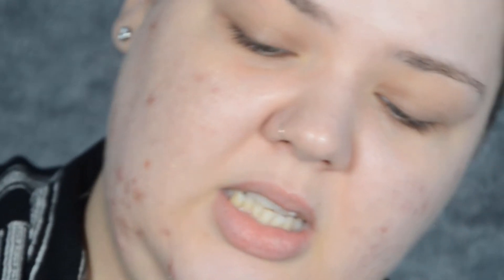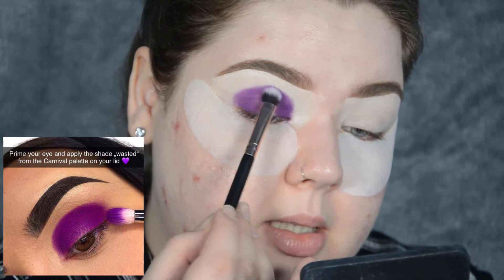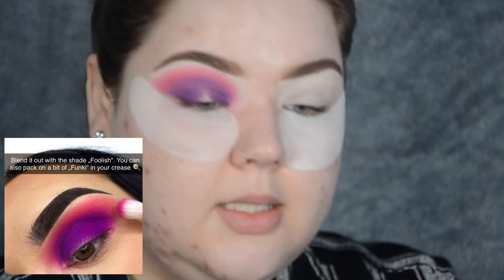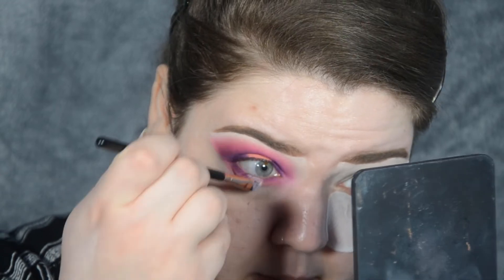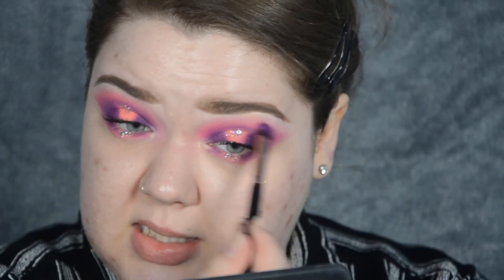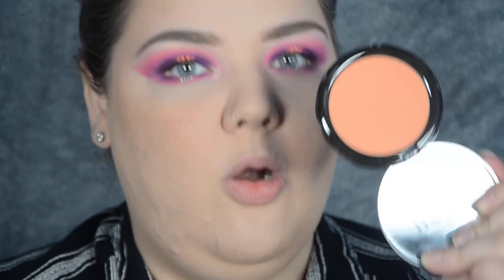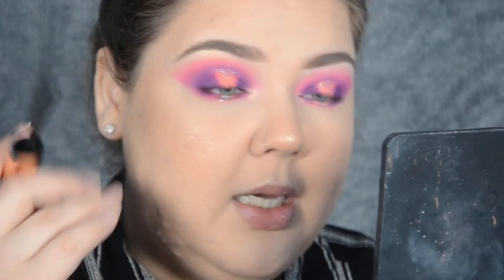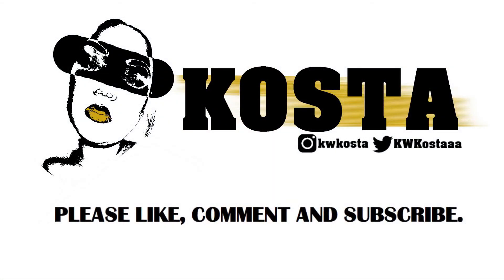I TRIED FOLLOWING A PICTORIAL FROM INSTAGRAM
If anyone is wondering, the first person that I have seen doing this was Alissa Ashley, a long time ago but I do not know who came up with it. The instagram account that I mention in the video and whose pictorial I followed is here:
Regina's work is amazing - make sure to check her out.

I really enjoyed making this video, I do apologise that it is late, but I went for a trip and didn't manage to edit it in time. I vlogged a little bit whilst I was on the trip so let me know if you would like to see a vlog from it. This video however, has taught me a lot... the fact I do not like to pack on shadow and blend out the edges to achieve the right blend, but it has also taught be a new technique that I might introduce into my makeup routine. I had a new video idea mid editing, which is always welcomed. I'm thinking of doing a 'makeup techniques everyone needs to try' because this past year I have learned a lot of new techniques and not many talk about it. What do we think? Would you like to see that too?

You might be helping someone out by sharing my videos with them. That is how so many of you have discovered me so help out. Thank you for being here - you're the best. xox